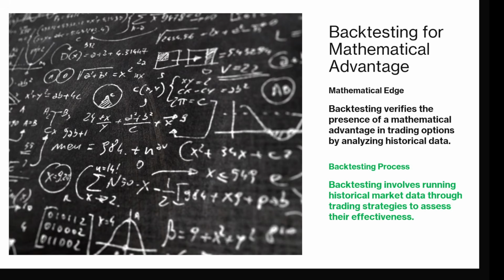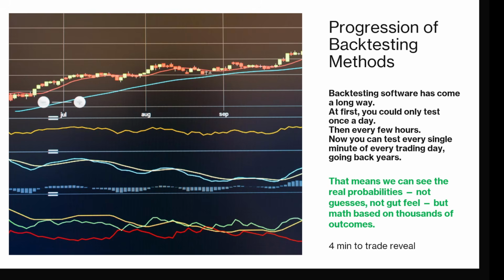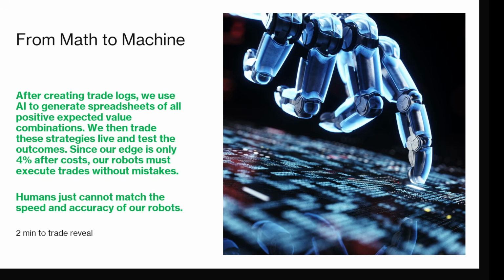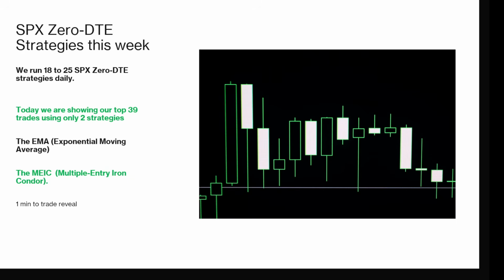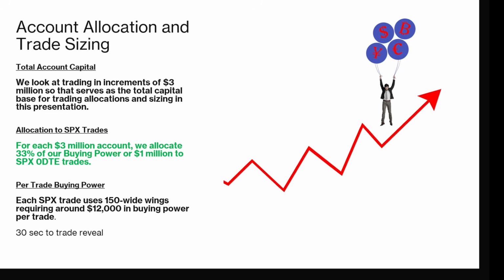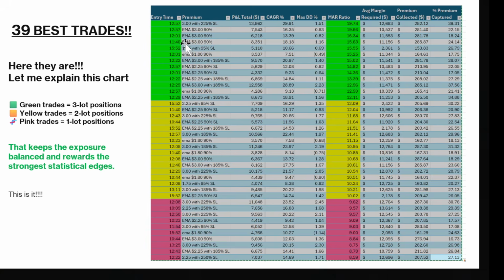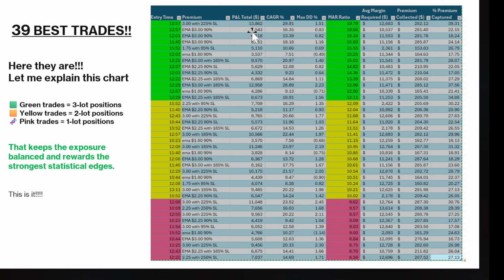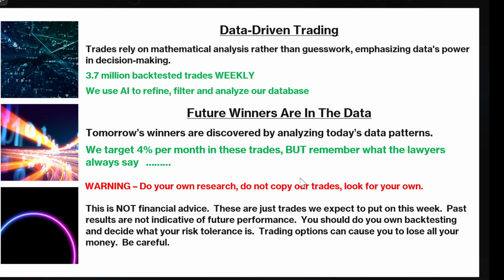AI Trades - 39 daily SPX 0 dte trades our Fund actually trading today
Learn the top 39 trades we are putting on this week based on AI and backtesting software using 3.7 million trades. Rob was a lawyer, Maria was a banker, now we are full time options traders.  We made $4 million our first year trading options and have traded together for over 1,500 trading days in a row.  We want to help you learn to trade better so you can make more money and have fun trading.  We are passionate traders and we love talking to traders that share our passion. We will never ask you for money or your info.  This is not financial advice, we just want to show you how we trade so you can benefit from our experience.  and see how we got started and how to communicate directly with us.  Past performance does not guarantee future results.

We use Option Omega for backtesting, modeling and robot automation trading.